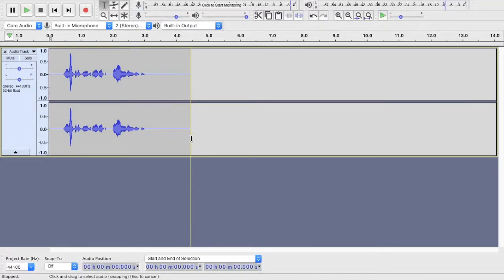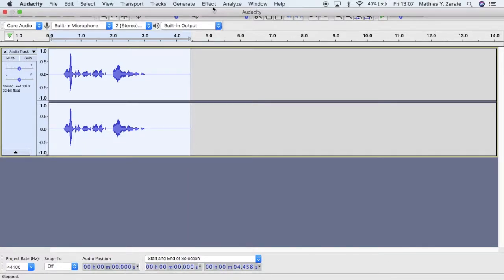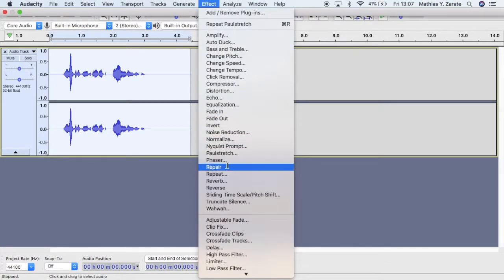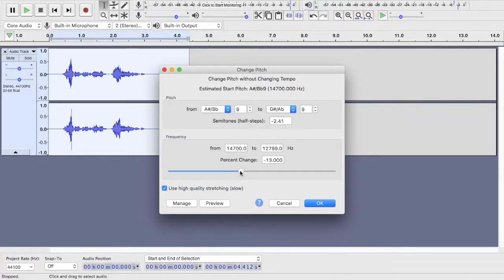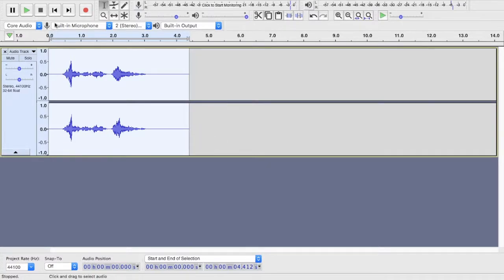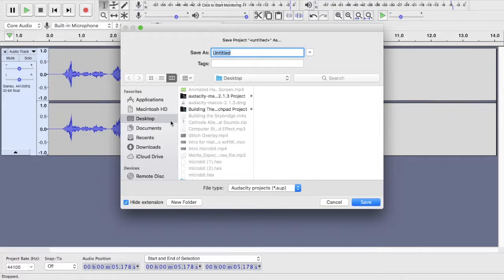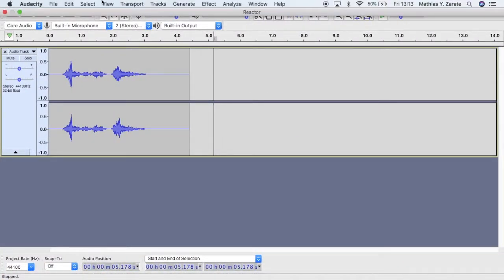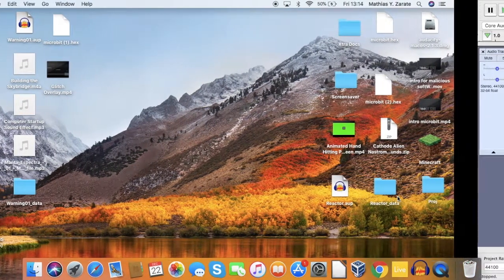How to make your voice Computer-Like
Hi guys! it's been a year since i've uploaded a real video, so i thought, Why not?

This video is about morphing your voice w/o any expensive software.

specs of my recording:

audio: built in mic
video:mac screen recorded with quicktime
edit: iMovie